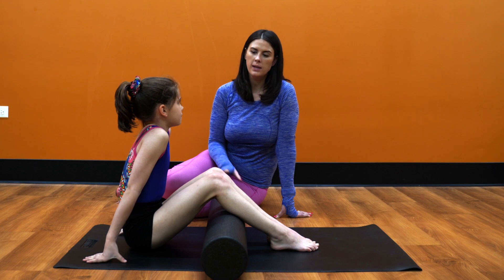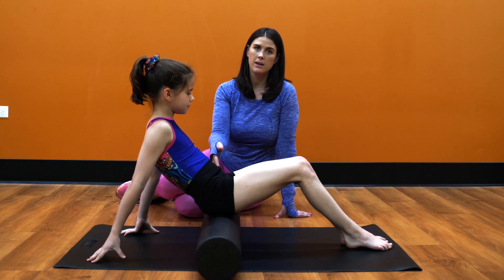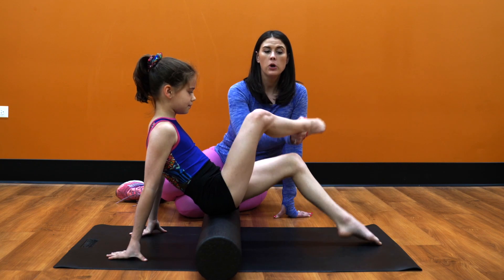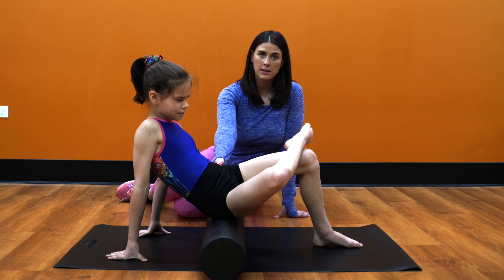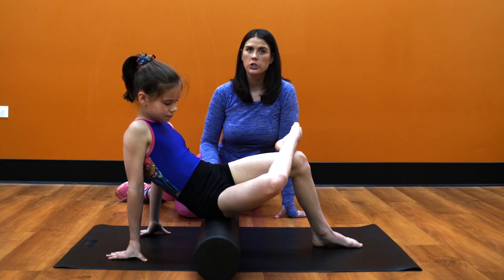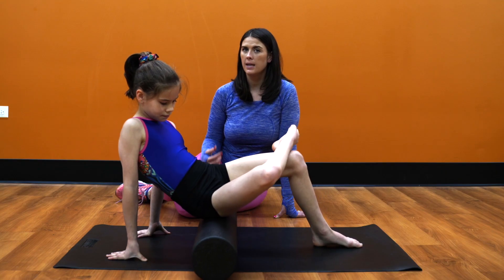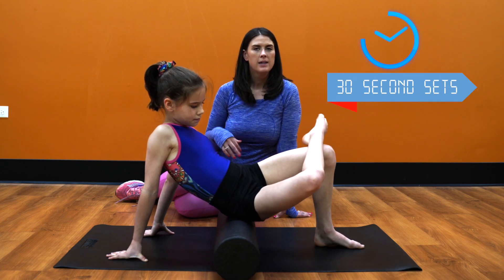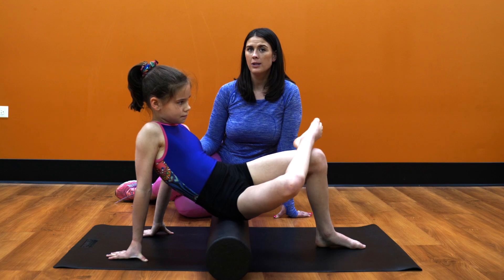How to do a Foam Roll Series - Glutes